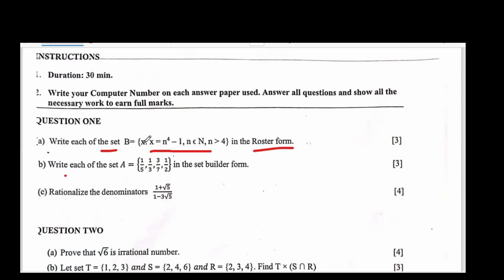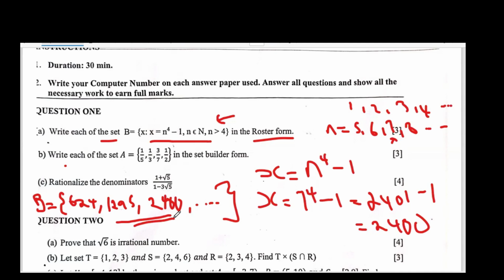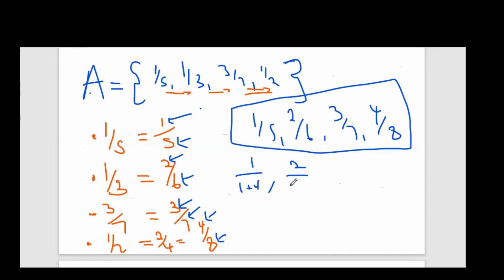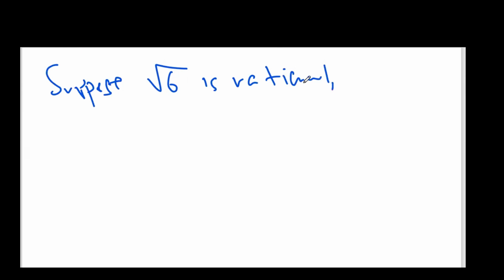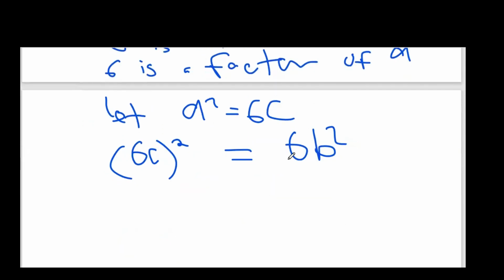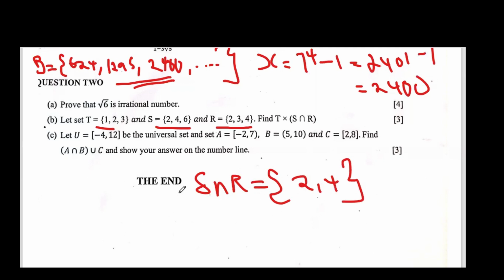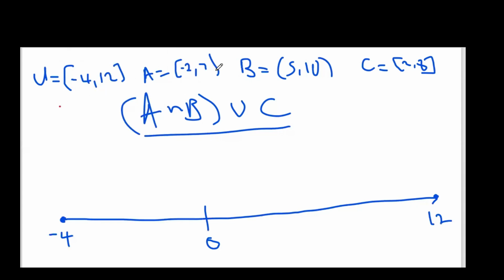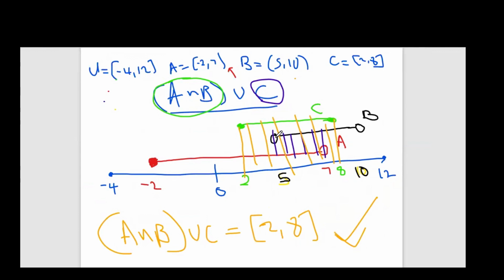M1001 QUIZ 1 JANUARY 2024